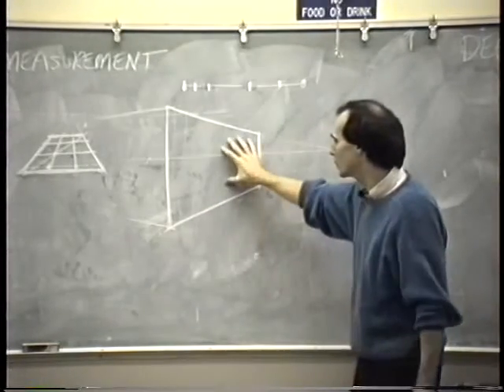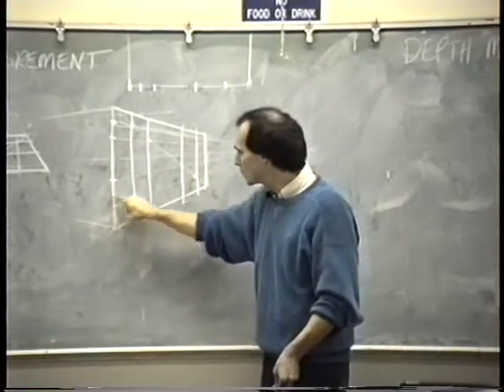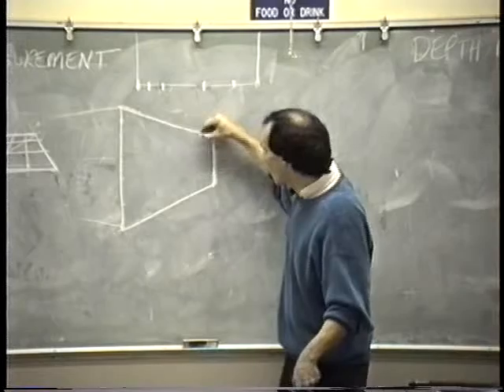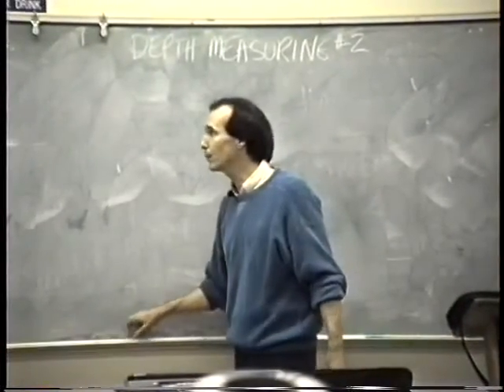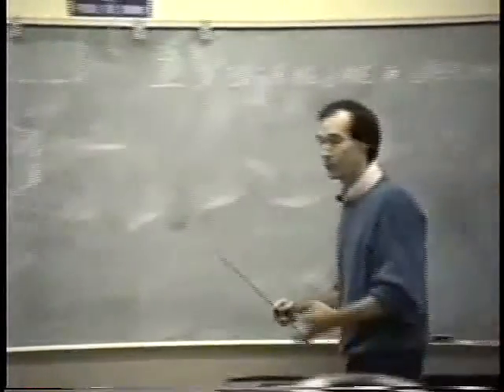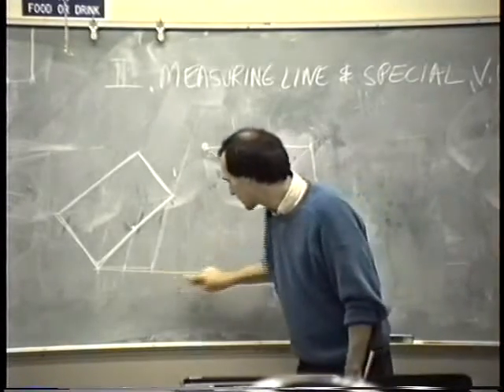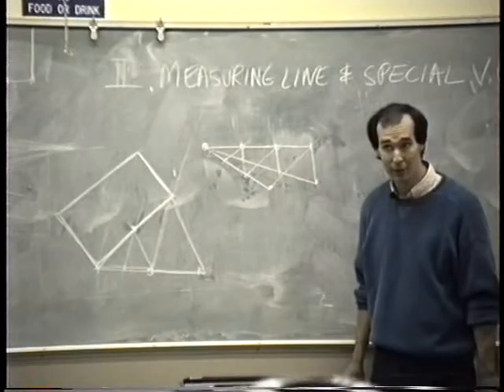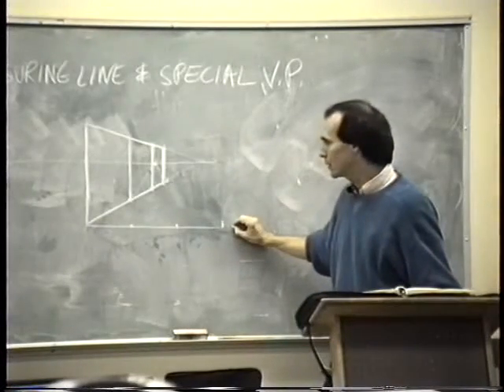大师HANDVTS 03 1